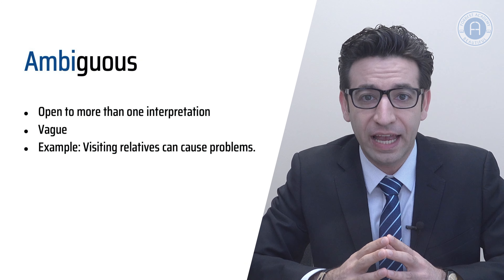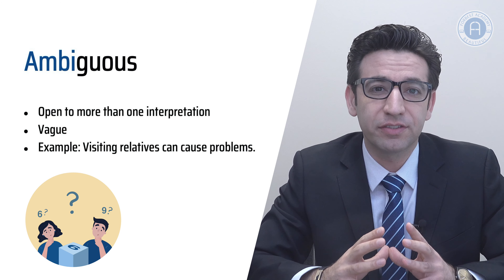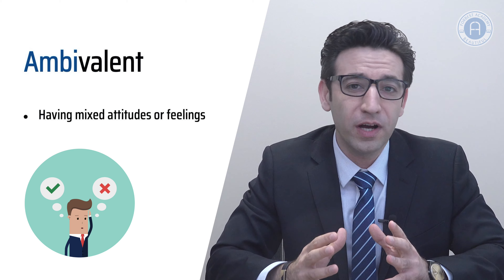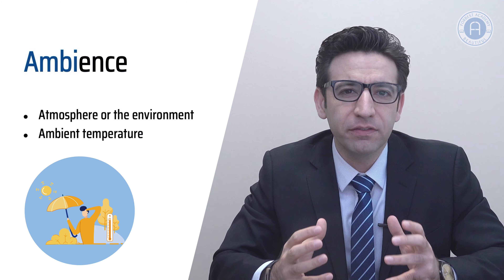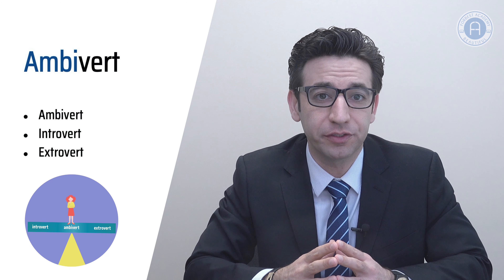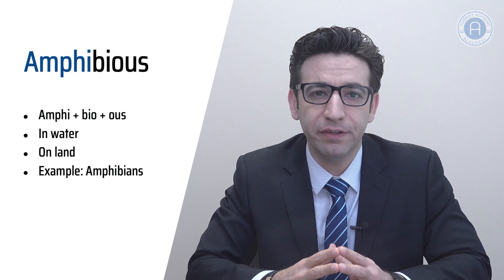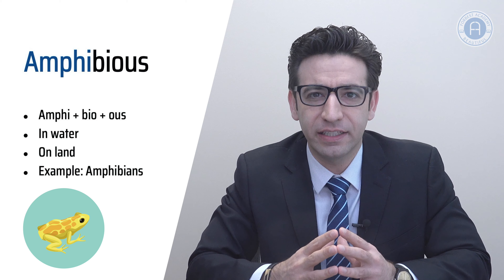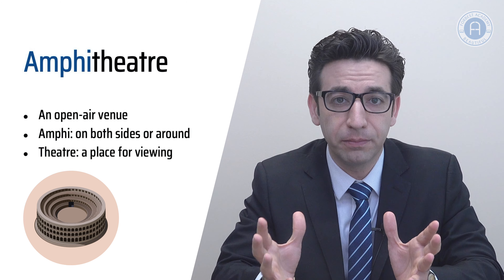Greek Prefixes Ambi & Amphi ｜增强词汇量：希腊语前缀（Ambi和Amphi）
Learning the most important Greek and Latin prefixes and roots can give you word leverage. Each prefix or root empowers you to successfully deconstruct and guess at the meanings of its myriad English offspring. To build your vocabulary through root words, you should first look at a base word and then look for familiar prefixes and suffixes that go with that base.

学习最重要的希腊语和拉丁语前缀和词根可以使你学会充分利用单词。每个前缀或词根使您能够成功地解构并猜测其众多英语后代的含义。通过基本词来构建词汇表，您首先应该查看它的基本词，然后查找该基本词附带的熟悉的前缀和后缀。

Nearly all English proficiency tests – IELTS, TOEFL, CELPIP, and PTE, as well as school and college admission tests (SAT and SSAT) tests require us to master roots words.

几乎所有英语水平测试（雅思，托福，CELPIP和PTE）以及学校和大学入学考试（SAT和SSAT）都要求我们掌握词根。

In this short vocabulary building video lesson, we are going to cover some of the most frequently-used vocabulary words that contain two high-value word roots “Amphi’’ and “Ambi”. Our vocabulary expert goes over the vocab words, their definitions, and provides tangible examples for each word to help you learn them by heart. This video lesson is the second in a series that will help prepare students who wish to conquer the SSAT, SAT, GRE, TOEFL and IELTS tests. It is recommended that you watch these short videos a number of times to move them into your active vocabulary.

在这个简短的词汇增强视频课程中，我们将介绍一些最常用的词汇，其中包含两个高价值的词根“ Amphi”和“ Ambi”。我们的词汇专家会仔细研究单词的单词，它们的定义，并为每个单词提供示例以帮助您真正地学会它们。本视频课程是该系列课程里的第二部分，希望帮助道参加SSAT，SAT，GRE，TOEFL和IELTS考试的学生做好准备。建议你多观看这些短片几次，以将其转移到你的主动词汇中。

About Forbest Academy:
Forbest Academy is a leading student-centered learning institute based in Vancouver. We offer an array of courses ranging from English (K-12, IELTS, CELPIP, SAT, SSAT) and French (TEF, TCF) to Math and Science (K-12, AP, and IB) to fulfill students’ needs for greater academic achievement, successful immigration, admission to prestigious universities and colleges in Canada and the United States.

Forbest Academy是一家位于大温地区的大型学习辅导机构，课程内容涵盖中小学各年级科目，以及思培(CELPIP)、雅思(IELTS)、法语水平考试(TEF/TCF)等移民、入籍和升学需求的语言考试类课程。

All our teachers are highly skilled and bring years of teaching experience to the classroom to help each student succeed. Our programmes have been designed to increase our students’ chances of passing proficiency exams and getting better academic credentials as these
eventually allow them to stand out from other applicants and get admitted to leading private schools and universities.

由大批资深教师组成的专业团队能为学生提供最专业的服务，助力学生成功通过各类语言考试，取得课业高分，在报考私校和申请各校中脱颖而出。